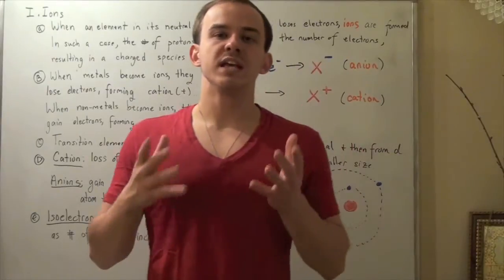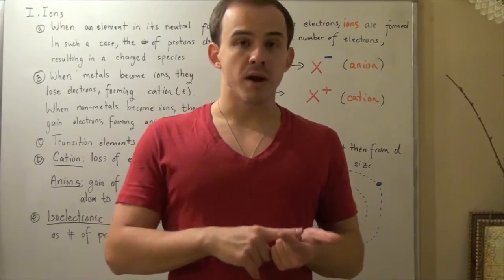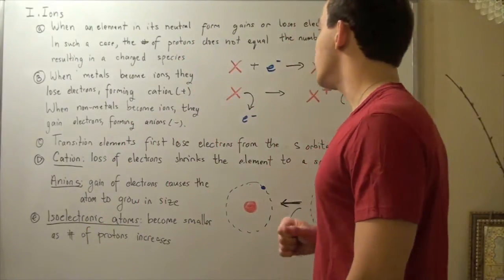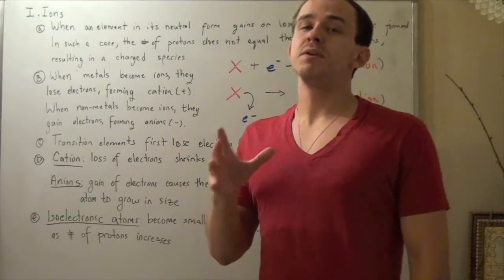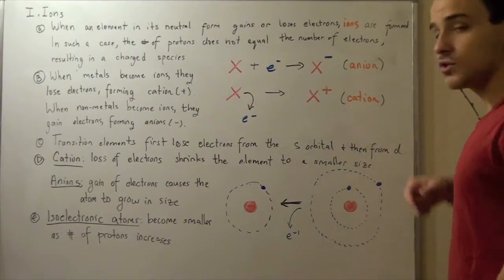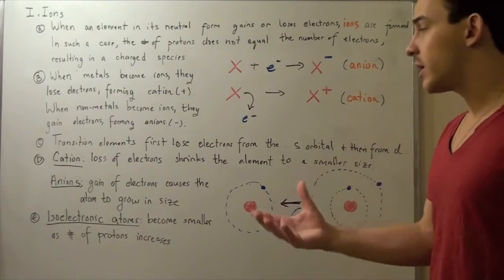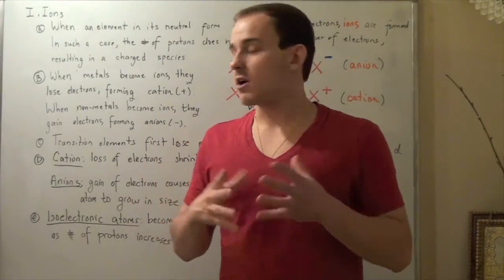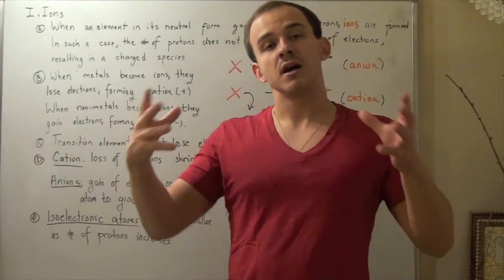Cations, Anions and Isoelectronic Atoms